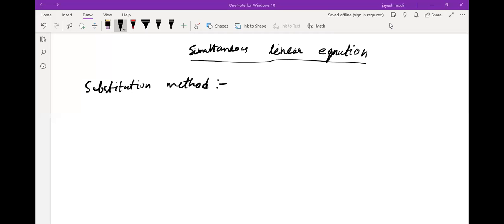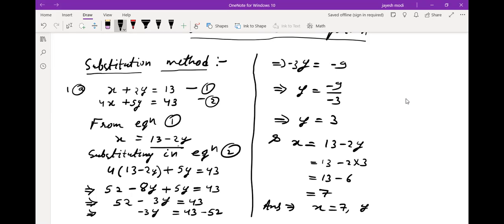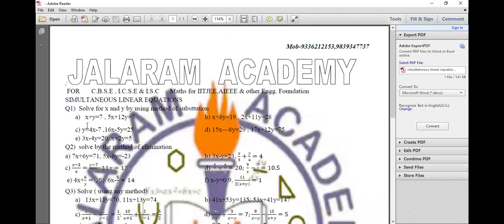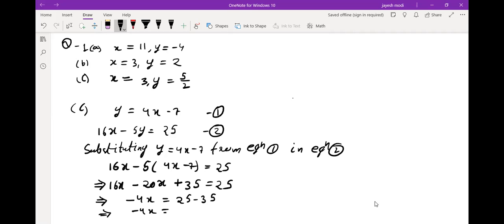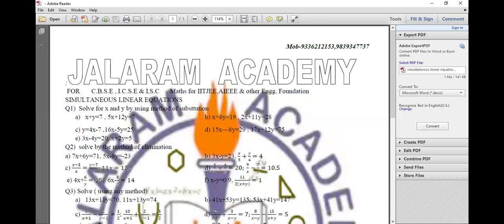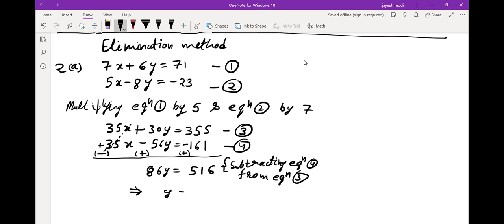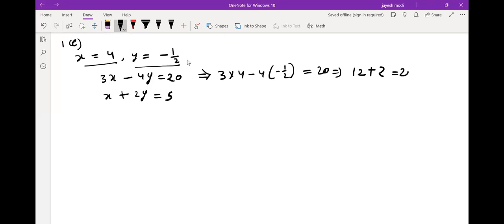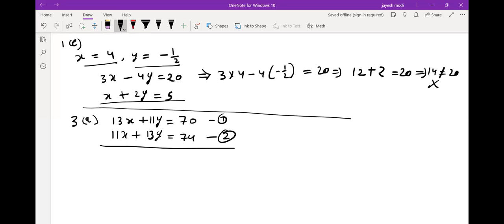simultaneous linear equations 1